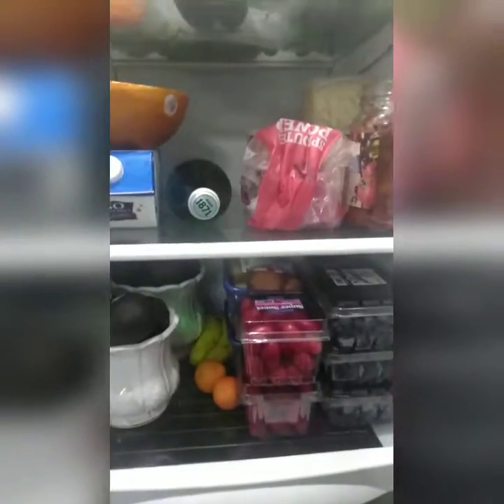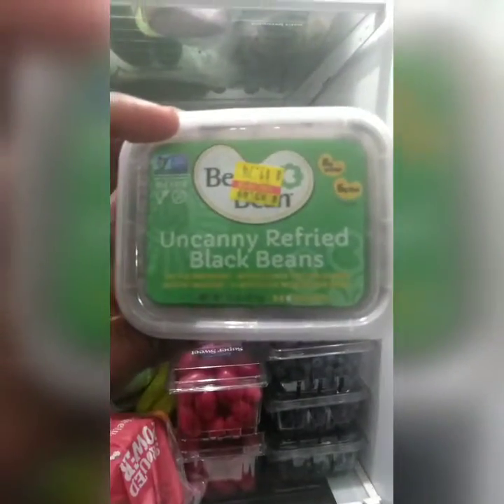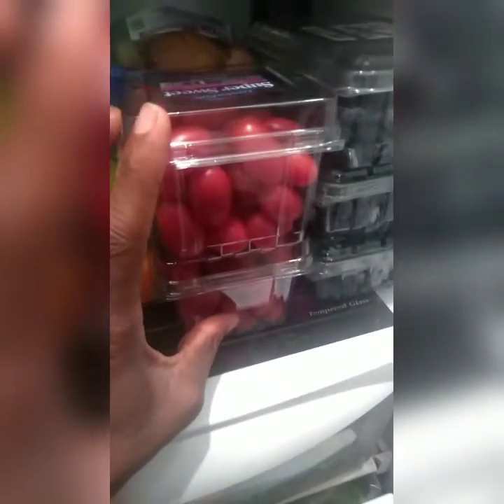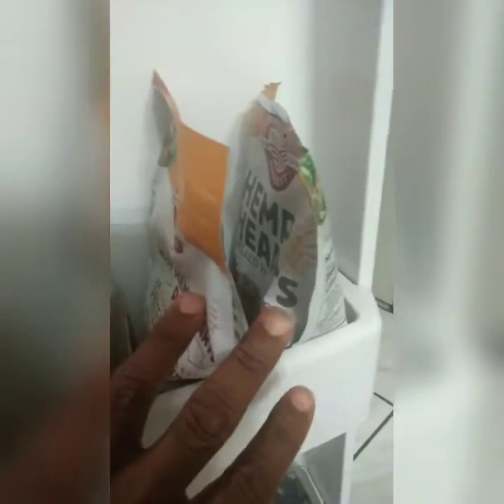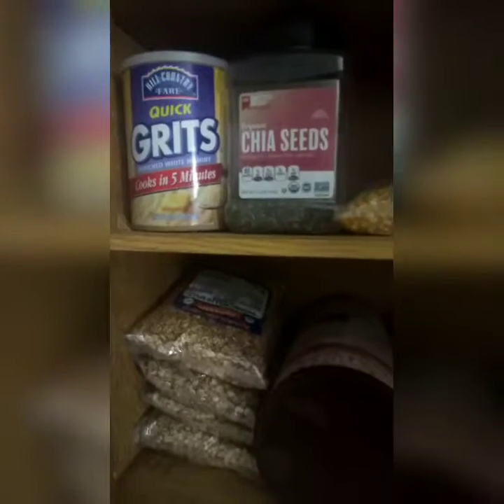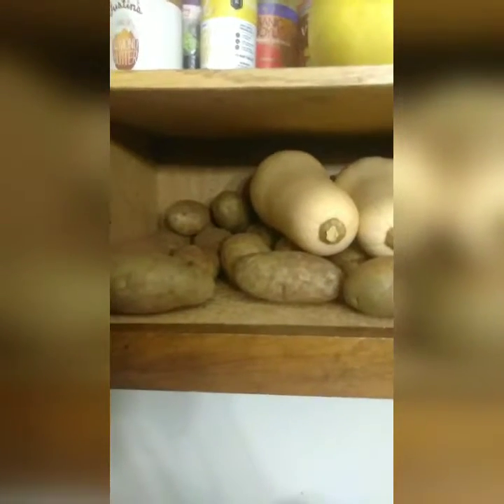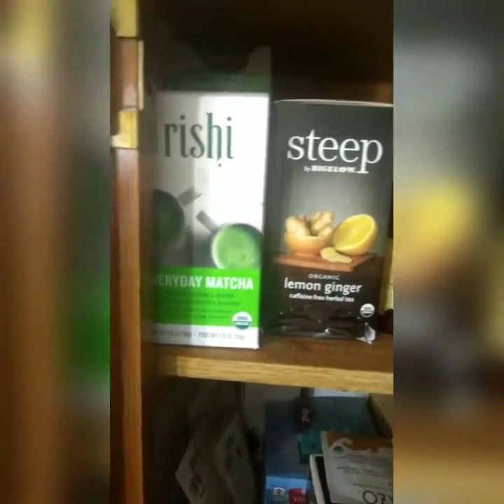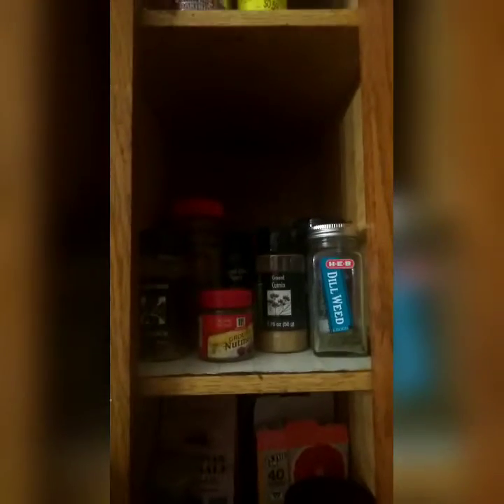Kitchen and Pantry Evaluation | A Look Inside Our Refrigerator and Cabinets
This is my personal pantry presentment. I give the quality a b+.

Check out our podcast, Mind, Body & Soul Of Qwalion & Marquita B, on Anchor